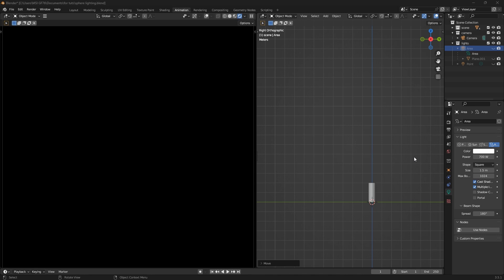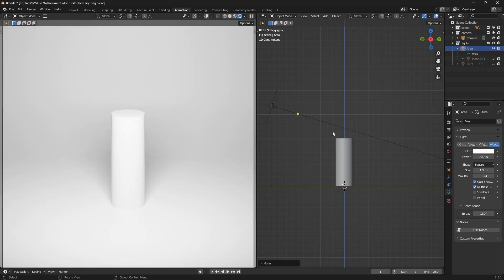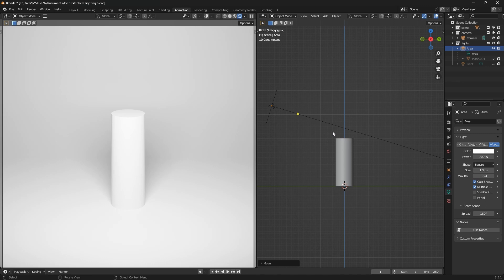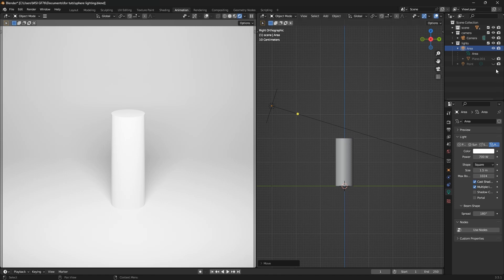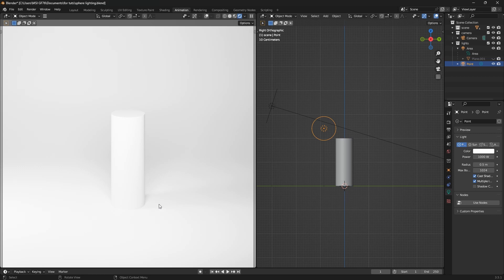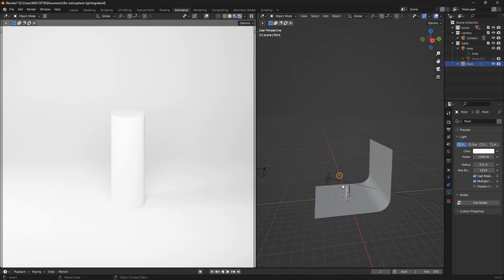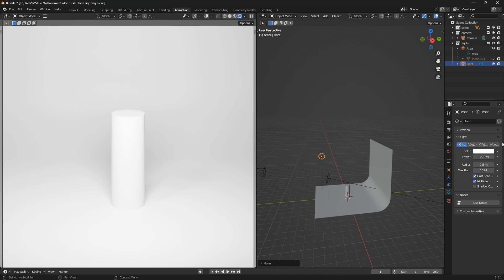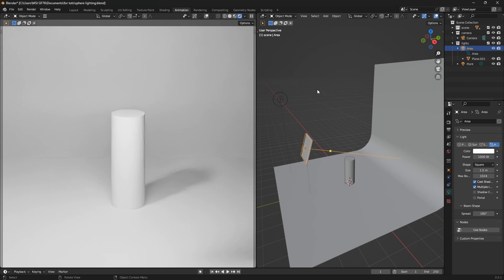principles of lighting chapter 3 (cylinder). blender tutorial